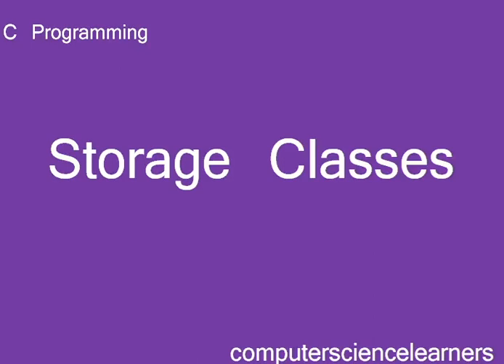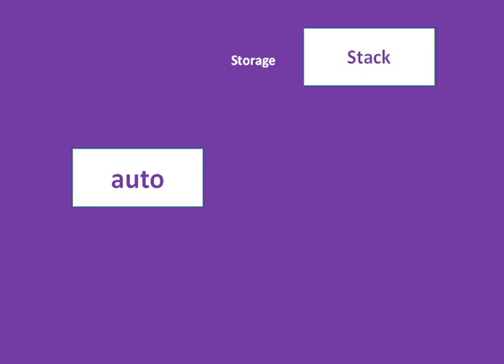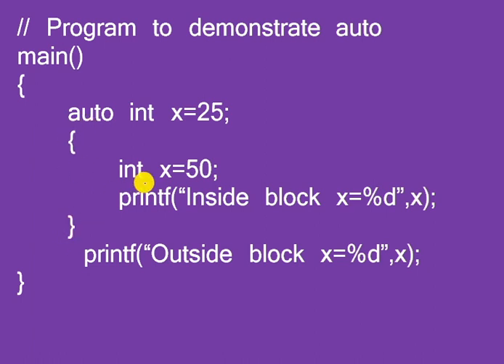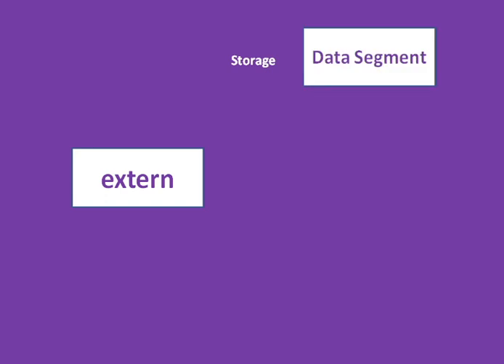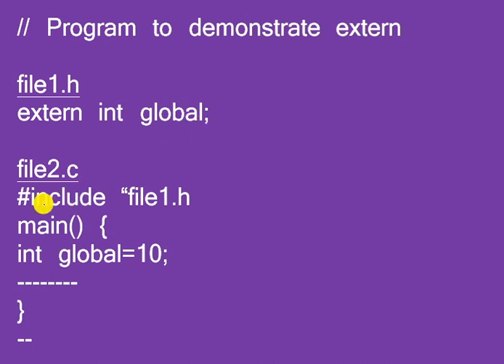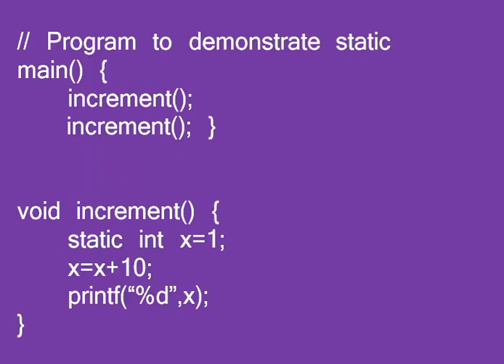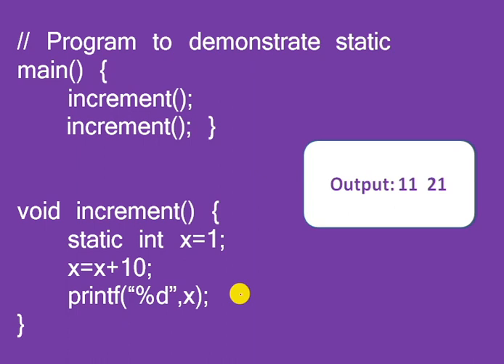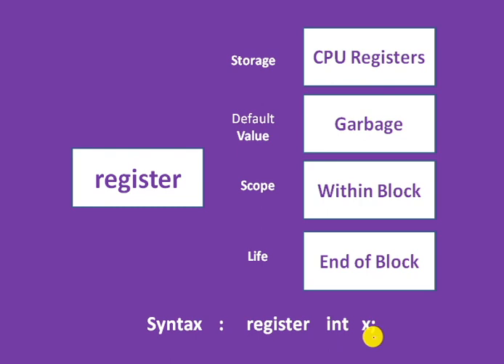Storage Classes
Importance of Storage Classes and its types